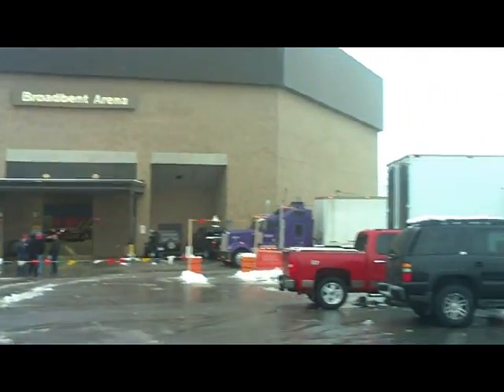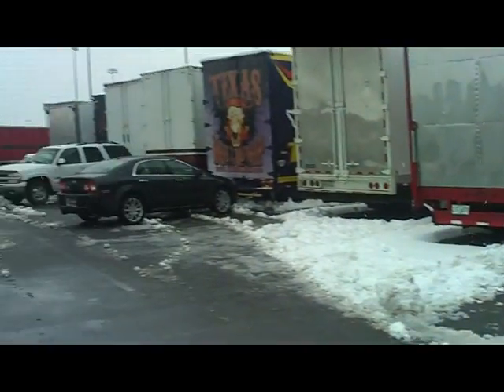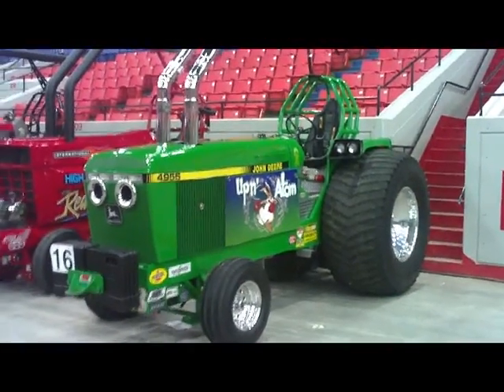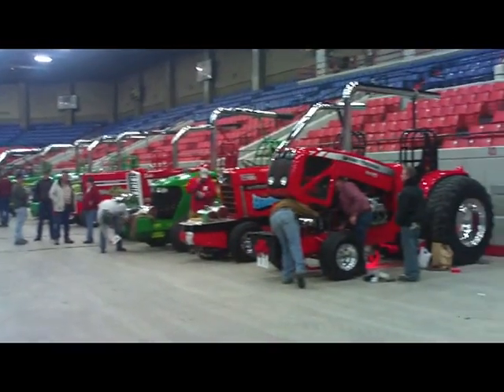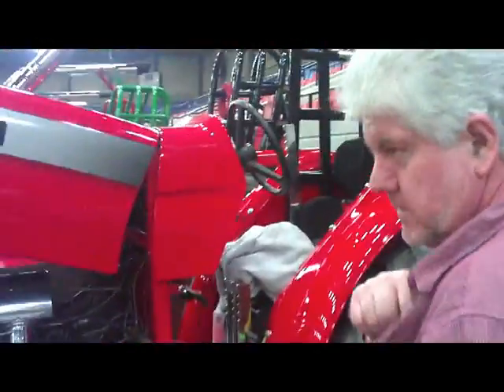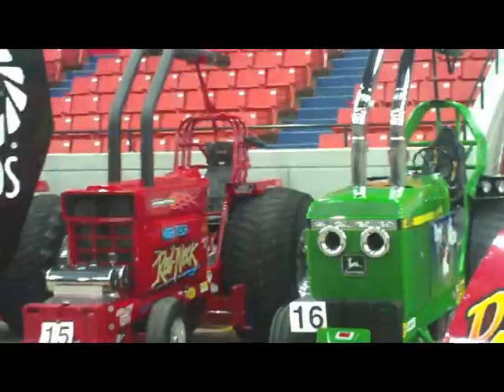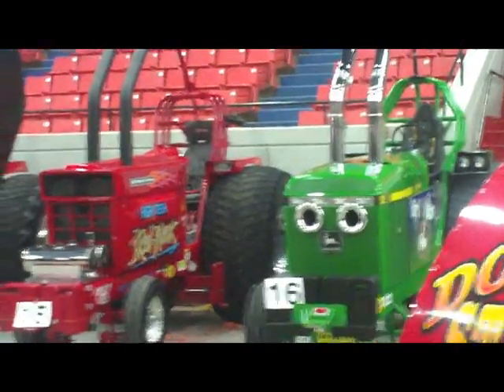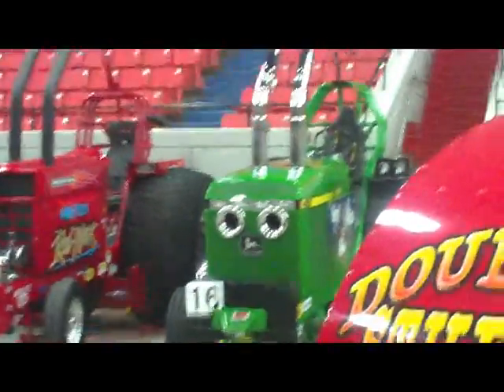Preview to the National Championship Tractor Pull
The National Championship Tractor Pull is this week at the National Farm Machinery Show in Louisville, Kent. The pull gets underway on Wednesday night and concludes on Saturday.